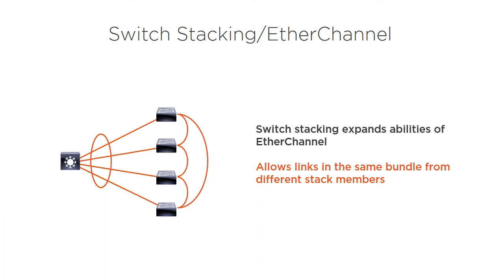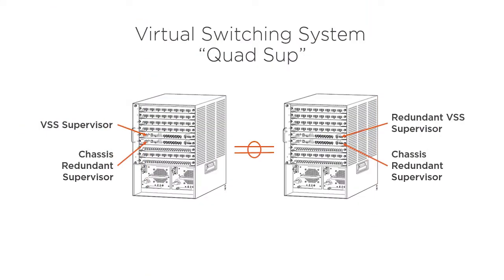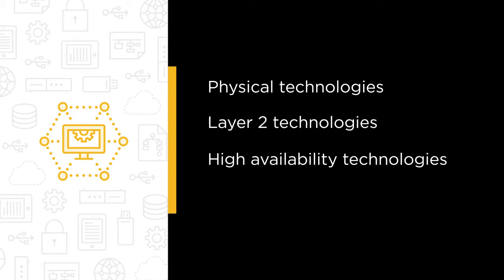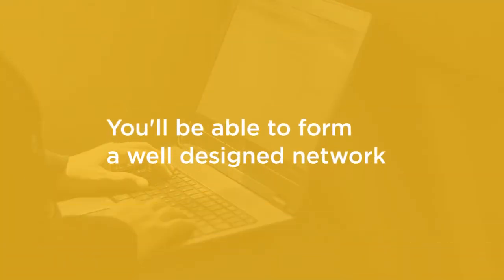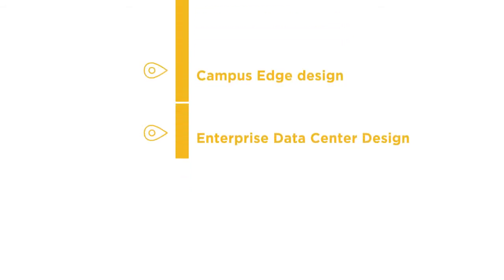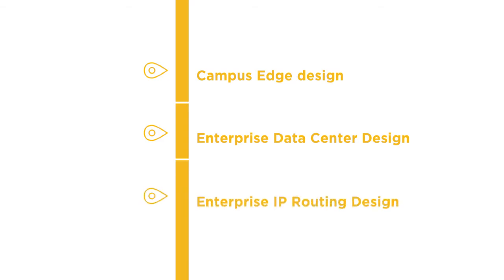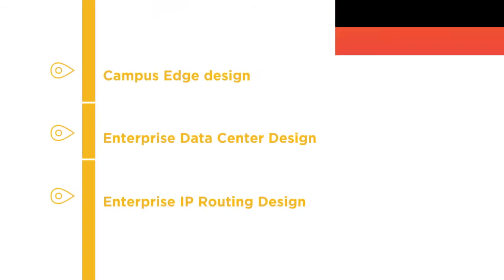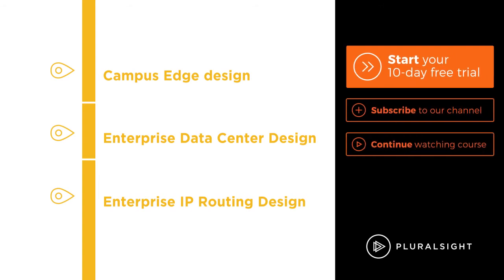Course Preview: Enterprise Campus Design for CCDA DESGN (200-310)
Join Pluralsight author Sean Wilkins as he walks you through a preview of his "Enterprise Campus Design for CCDA DESGN (200-310)" course found only on Pluralsight.com. Become smarter than yesterday with Sean’s help by learning about physical technologies; layer 2 technologies; high availability technologies; and campus LAN QoS technologies.